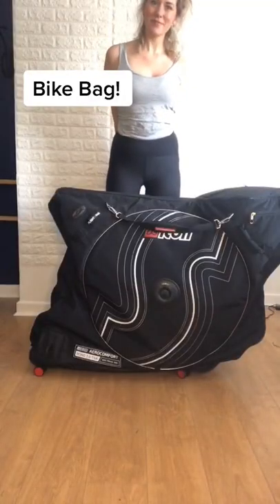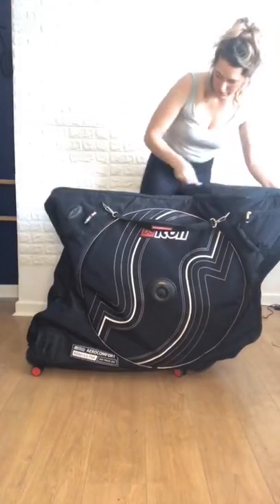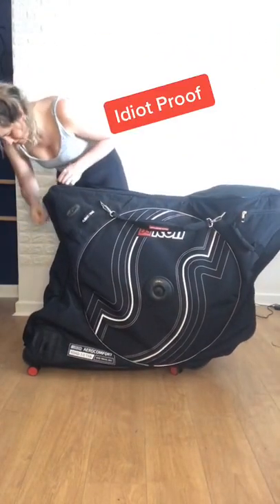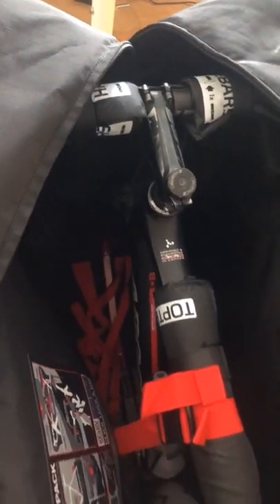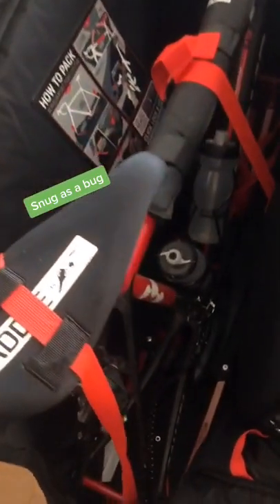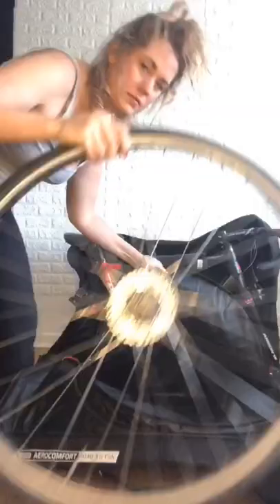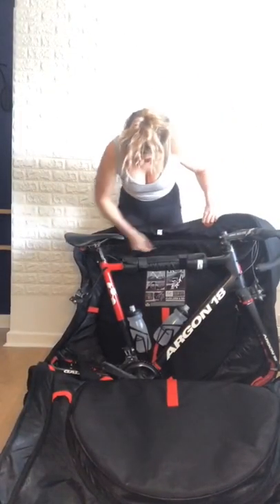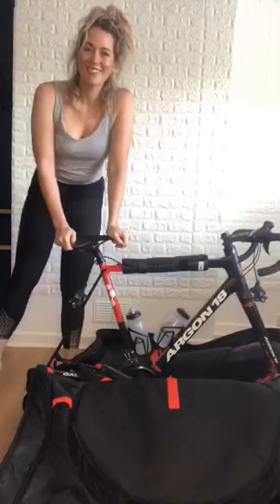What bike bag are you using?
Travelling can be such a pain. I'm always worried the hard boxes will be over weight. Loving this one at the moment - so far so good.